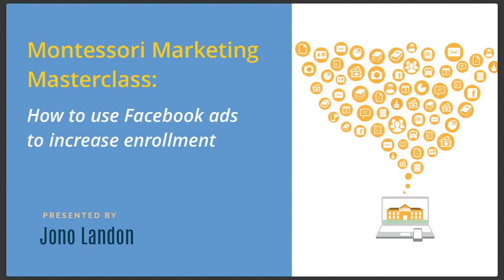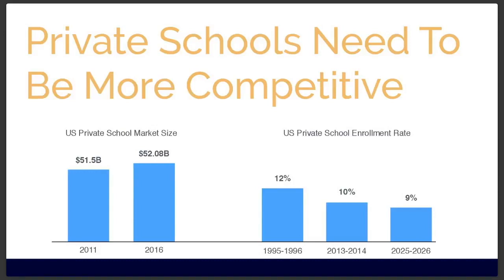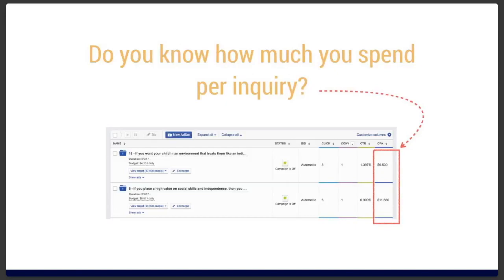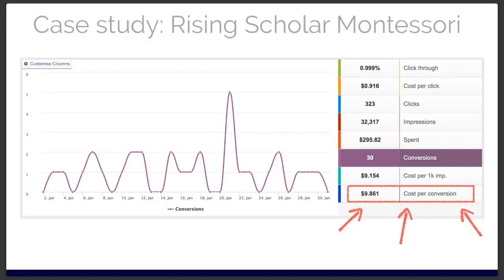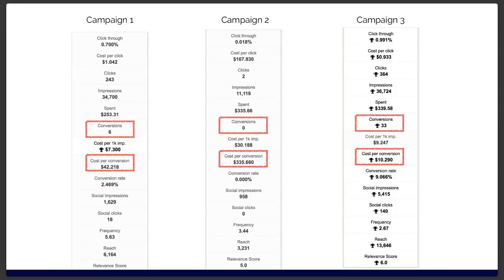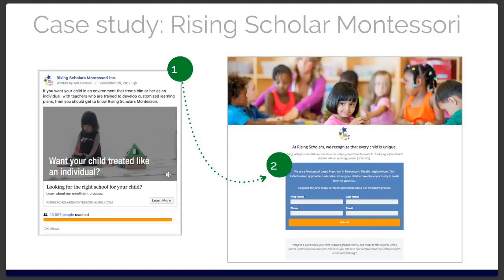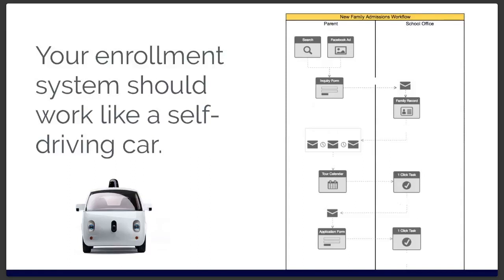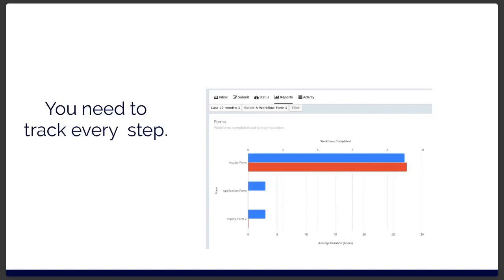montessori marketing report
If you want to learn exactly what works, to quickly increase enrollment with ideal-fit families, register for a webinar